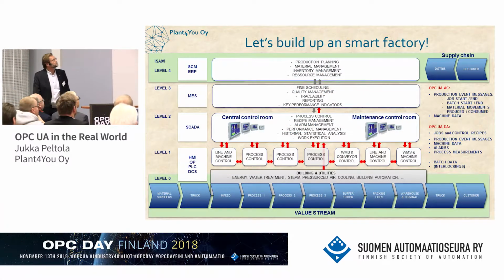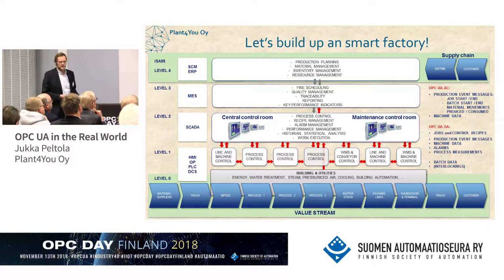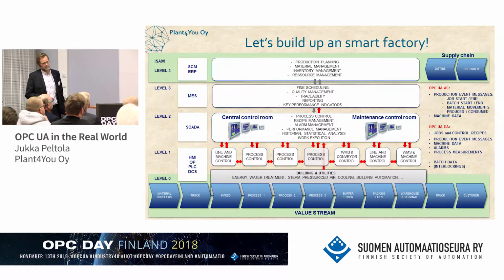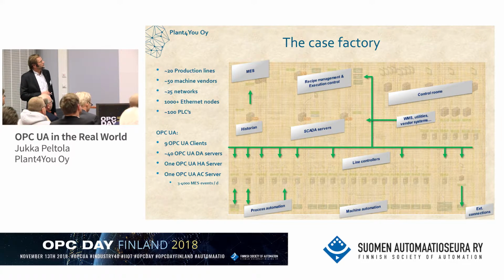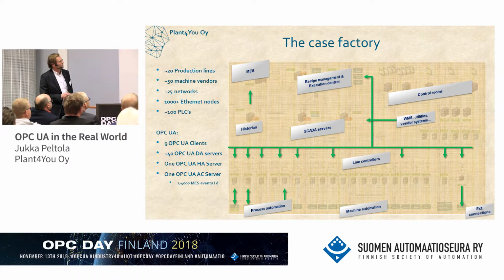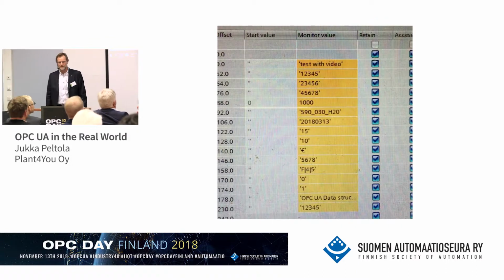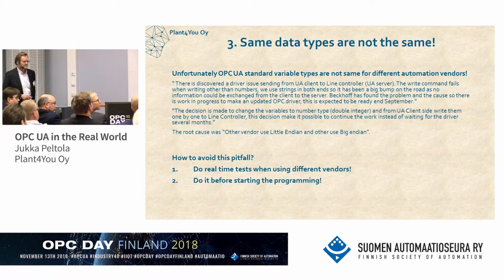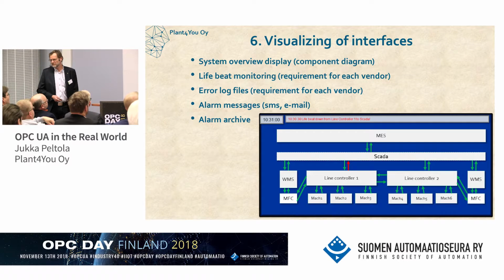OPC UA in the Real World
Jukka Peltola, Plant4you Oy